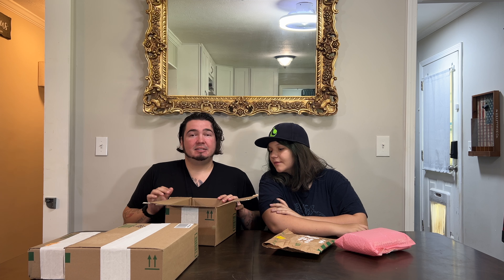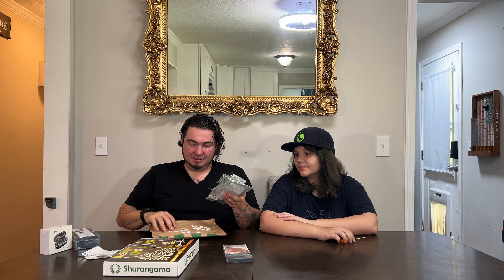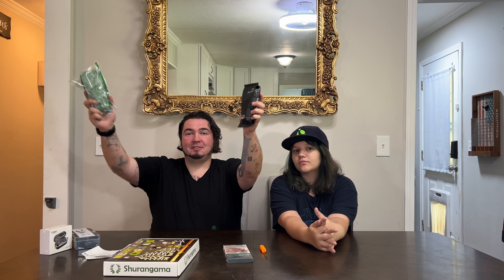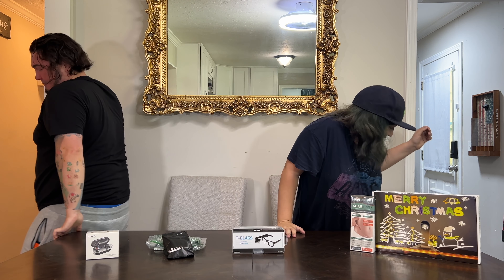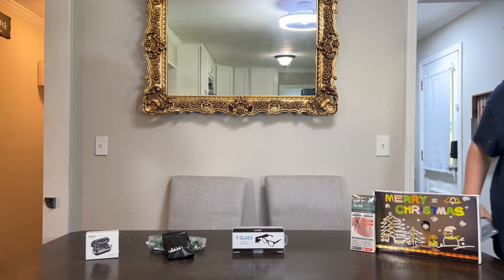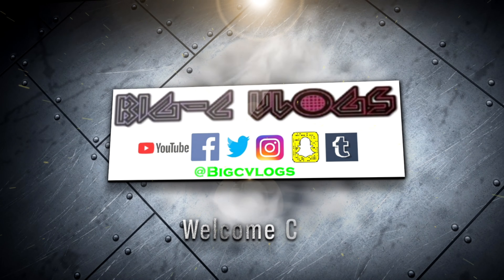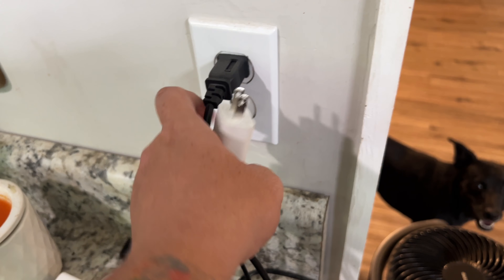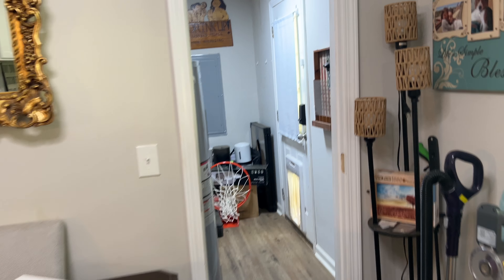Mail Mondays Ep. 129: The Last Mail Mondays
Today is Mail Mondays Episode 129, The Last Mail Mondays. From some Smart Glasses to some Bluetooth Ear Buds, Check out the latest items to arrive that are coming soon to my channel. Don't worry, I will still daily upload, just this is The Last Mail Mondays.

The Equipment I Use Making YouTube Videos:
Recommend Micro SD Card
Go Pro
Tesla FSD Car Mount